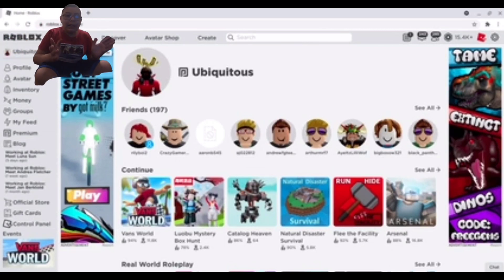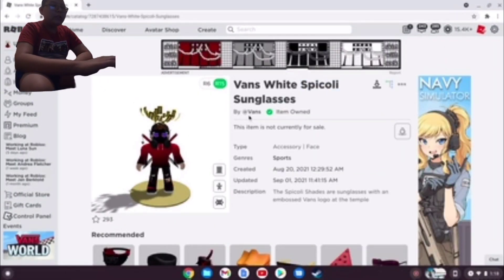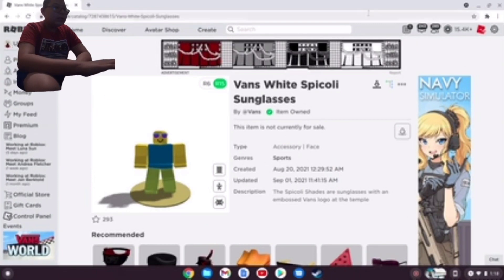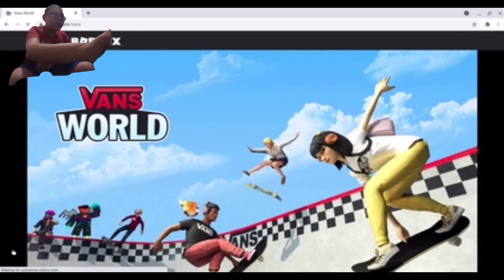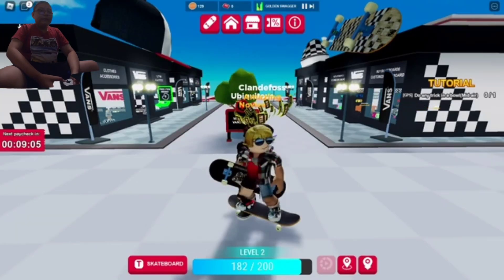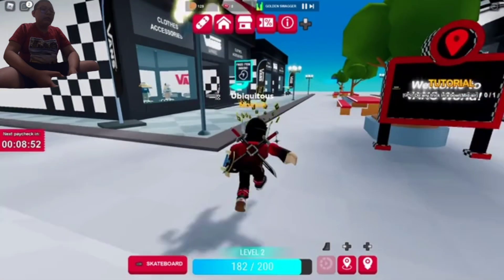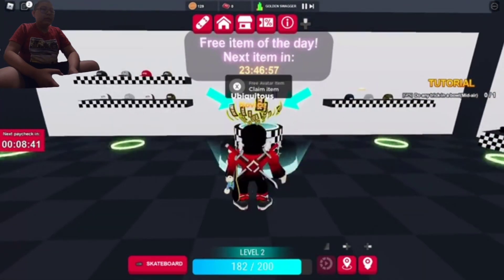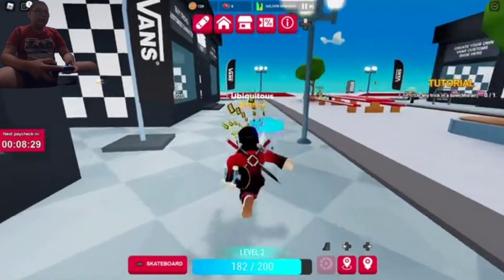How To get free Vans accessories white sunglasses￼￼